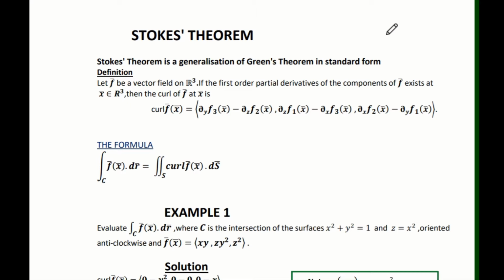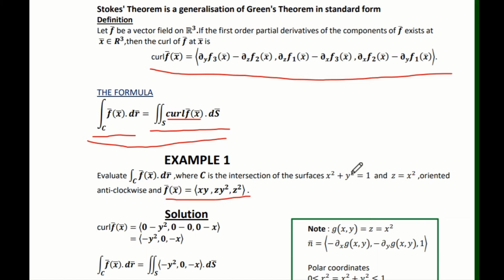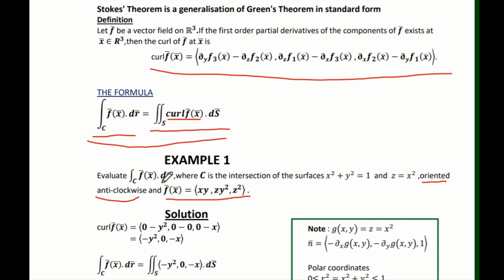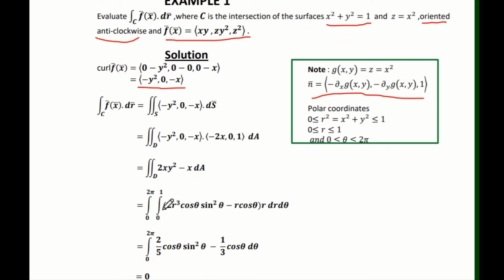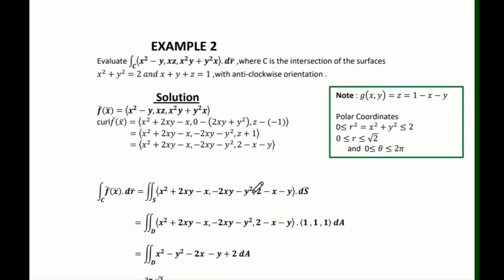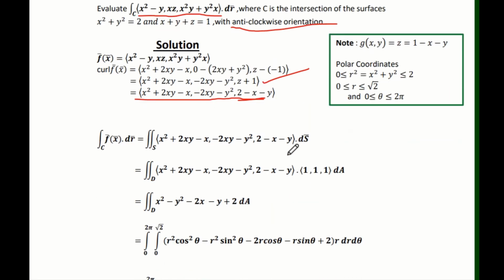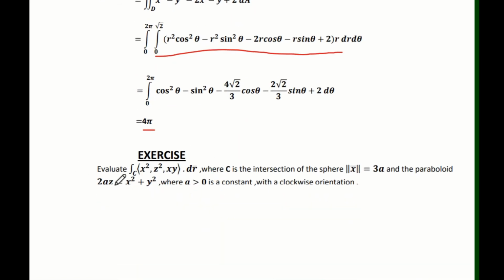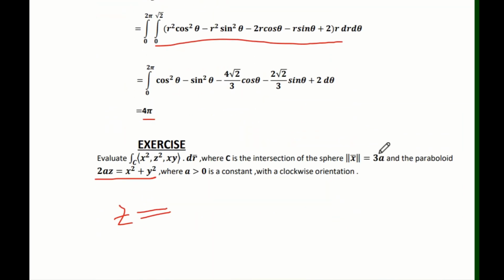Stokes' Theorem with Example